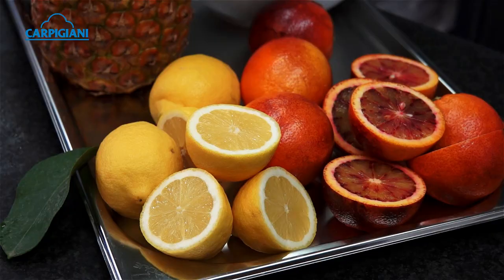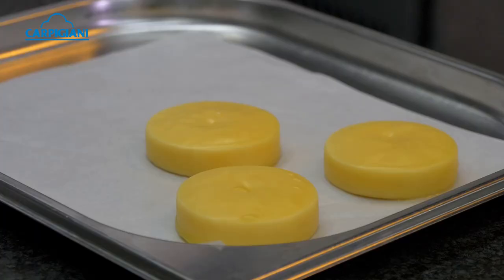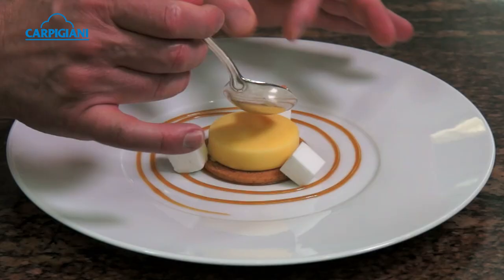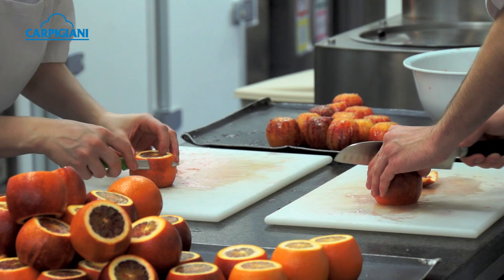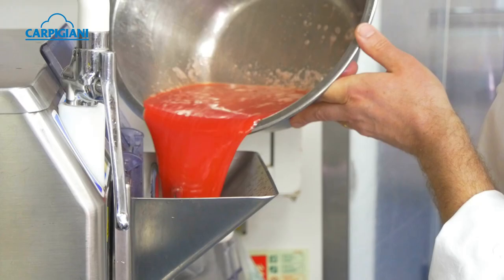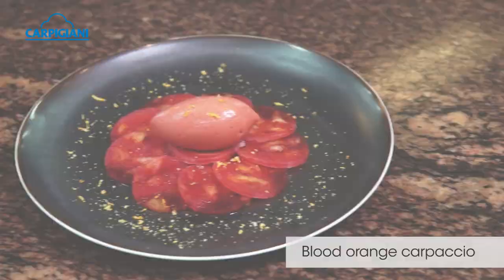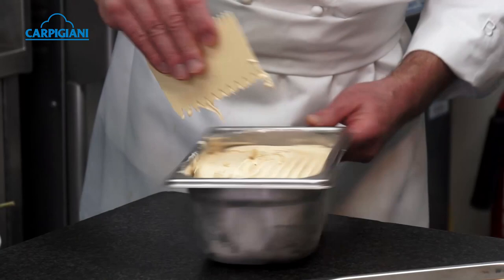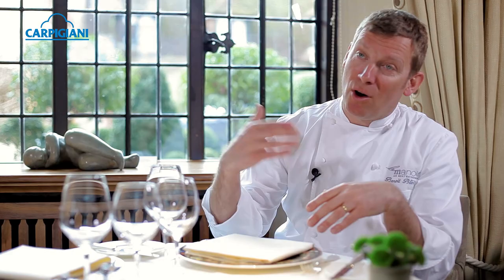2-Michelin star pastry chef Benoit Blin creates three recipes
2-Michelin star pastry chef Benoit Blin creates citrus, blood orange carpaccio and Millionaires’ shortbread dishes. Each dish created by Benoit, pastry chef at the 2-Michelin star Le Manoir aux Quat’ Saisons, uses the Carpigiani machine in each of the recipes.
Watch as Benoit takes us through the process for the three desserts.